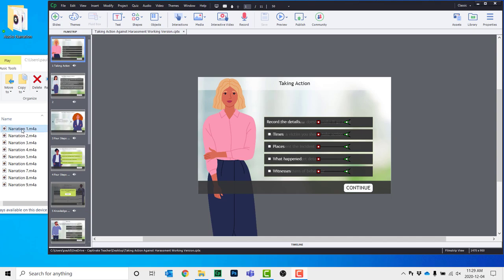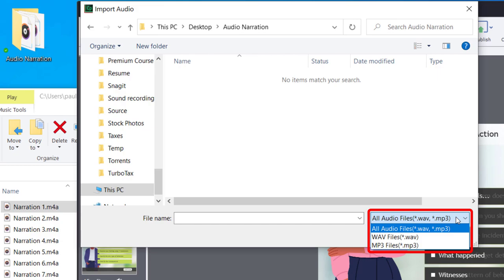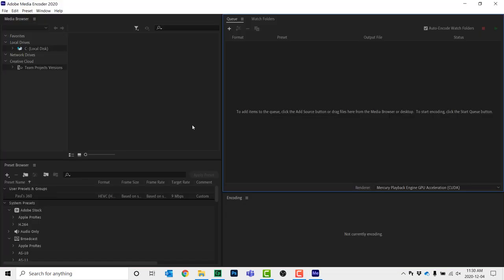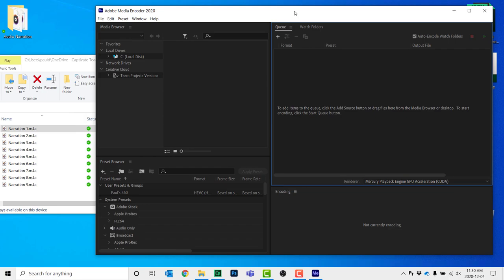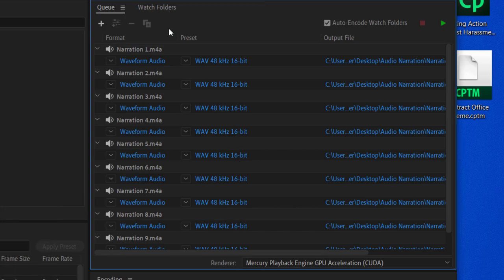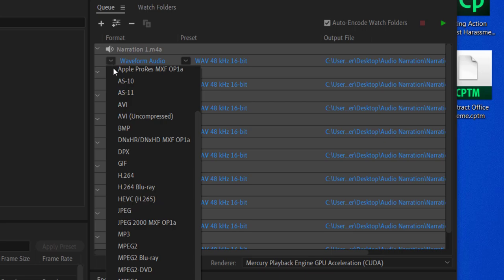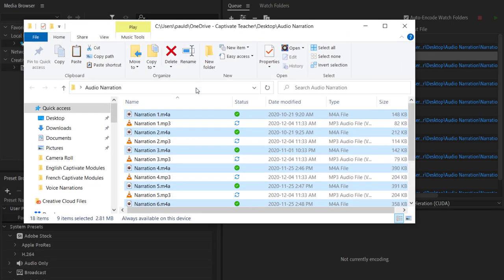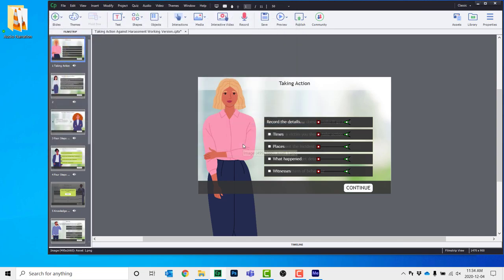Convert Audio Files for Adobe Captivate Using Software You Already Have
In this video tutorial, I show you how you can convert audio files that have been sent to you for inclusion in your Adobe Captivate eLearning project but are in the wrong file format. The good news is that you already have this software installed on your computer.